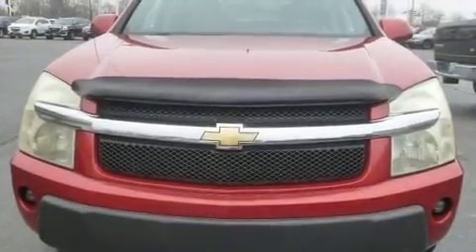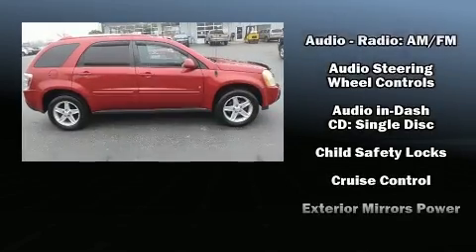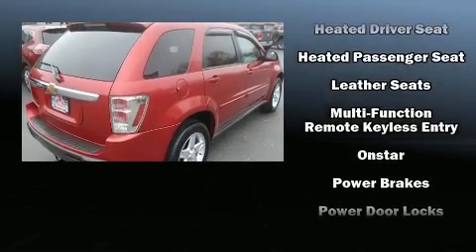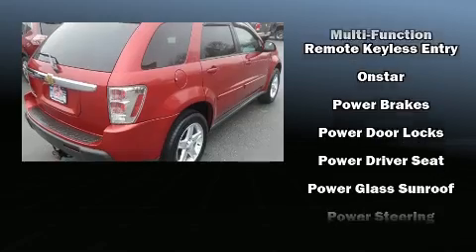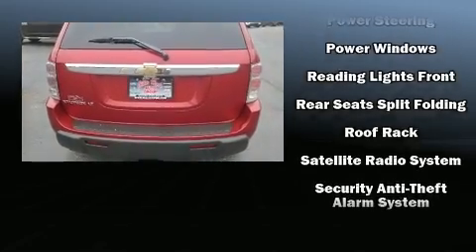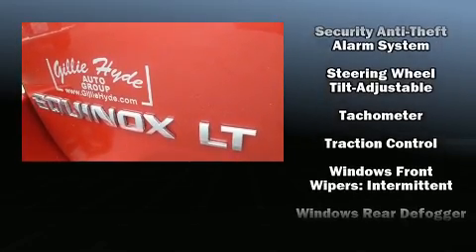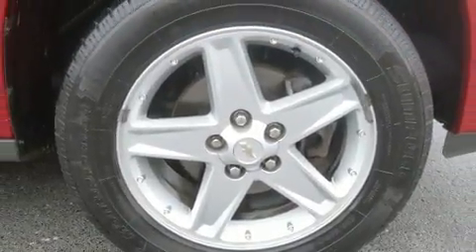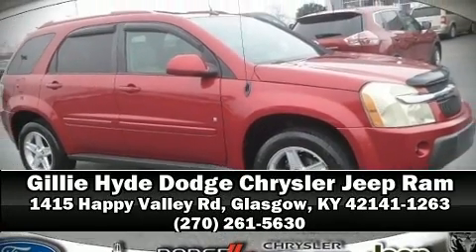2006 Chevrolet Equinox LT in Glasgow, KY 42141-1263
The 2006 Chevrolet Equinox. It features a front-wheel-drive platform, an automatic transmission, and a refined 6 cylinder engine. The following features are included: a rear window wiper, front bucket seats, air conditioning, front fog lights, tilt steering wheel, cruise control, and remote keyless entry. Passenger security is always assured thanks to various safety features, such as: dual front impact airbags, traction control, a panic alarm, and ABS brakes. We have the vehicle you've been searching for at a price you can afford. Stop by our dealership or give us a call for more information.